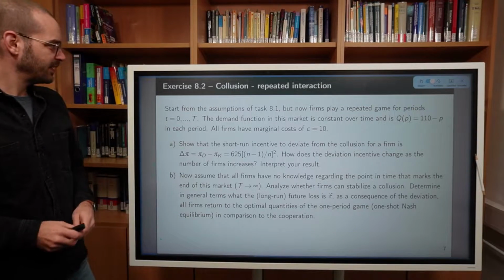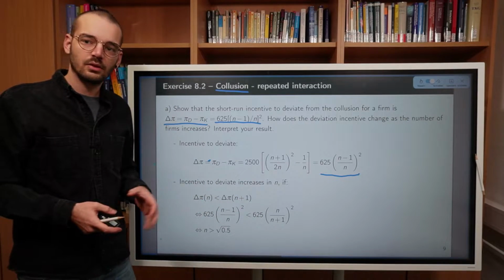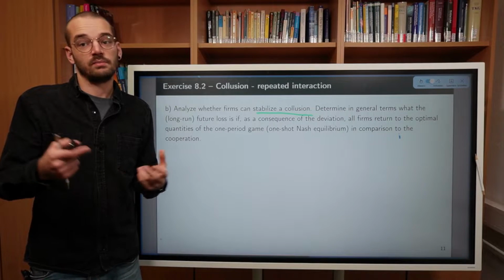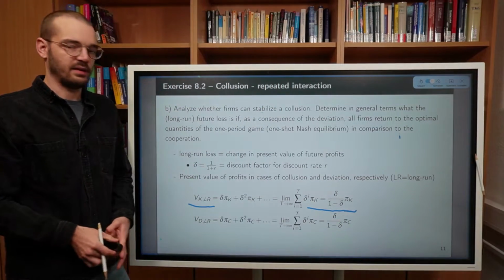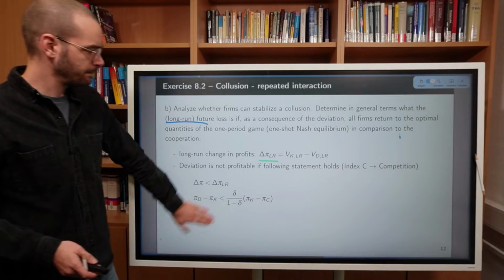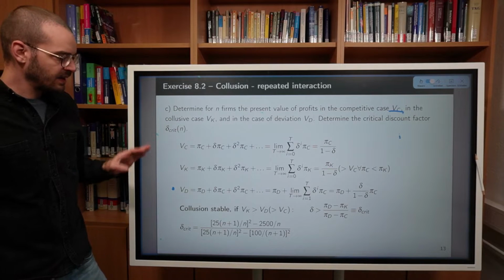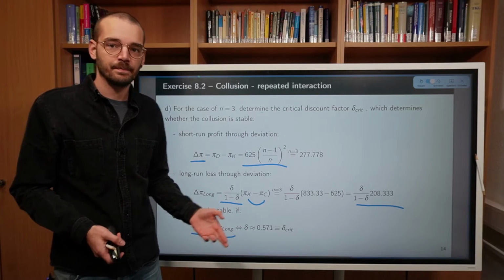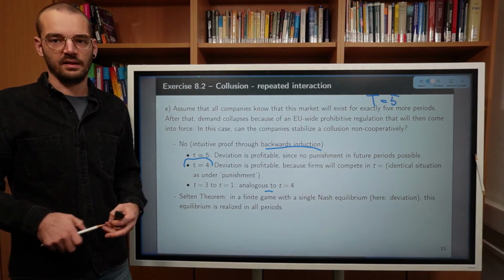Competition Policy and Strategy - Assignment 8.2.: Collusion - Repeated Interactions